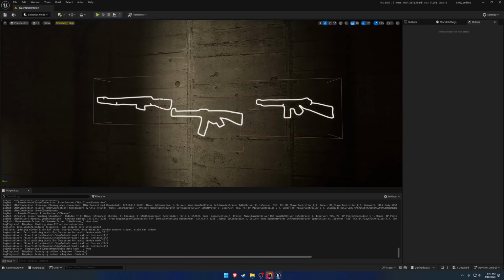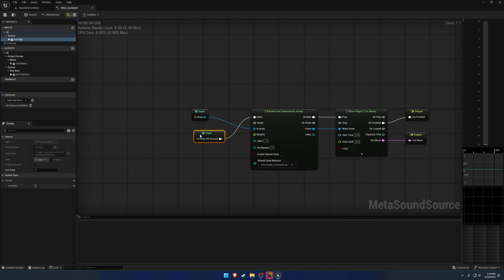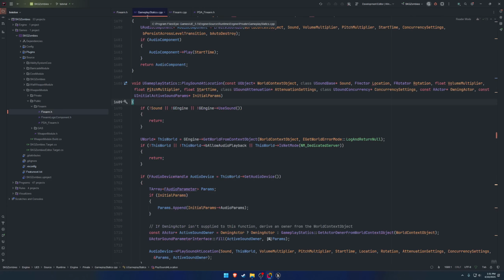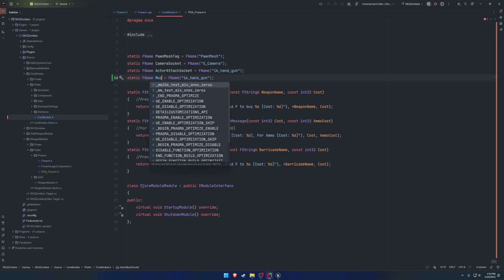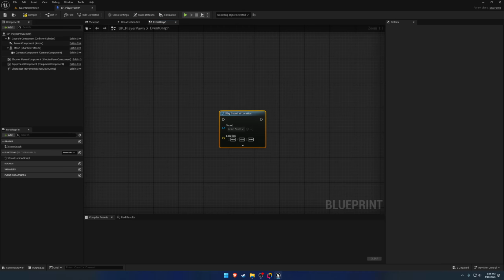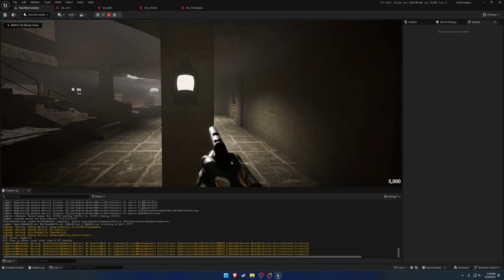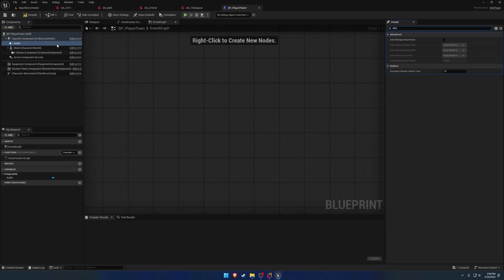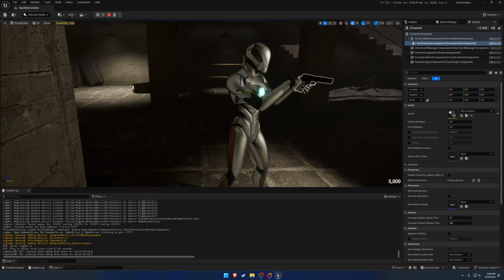UE5 CoD Zombies Tutorial Part 103: Play Gunshot Audio